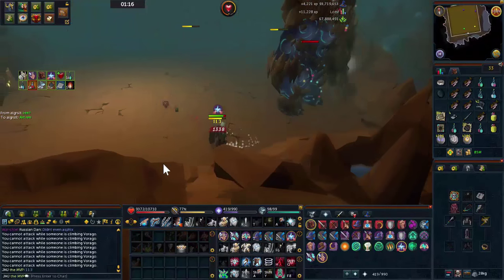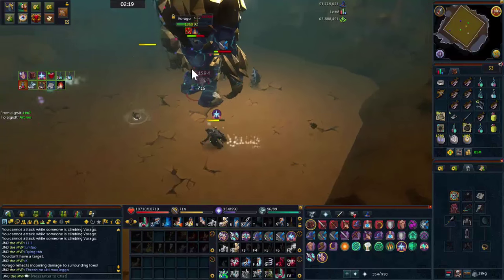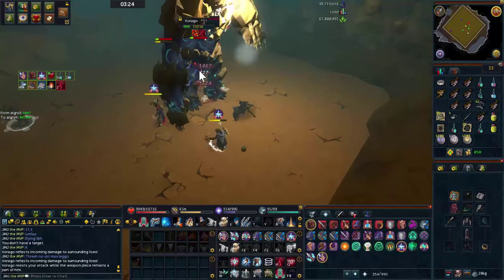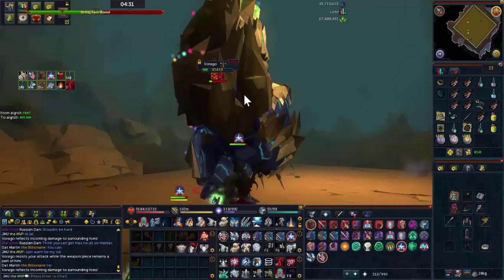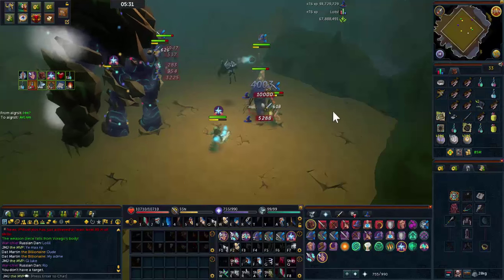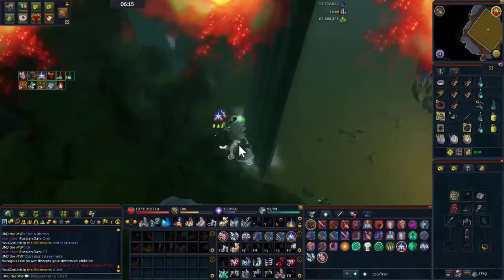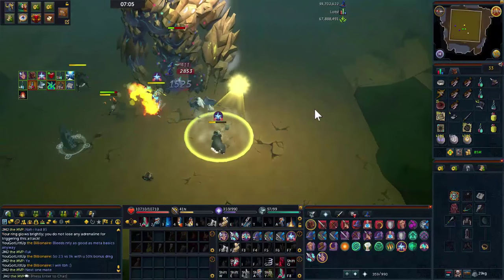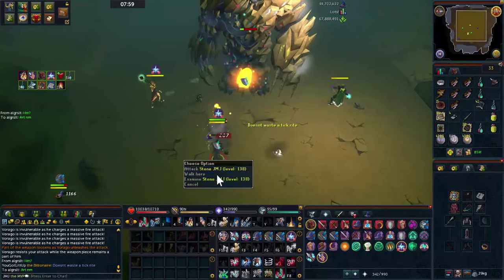Mahjarrat Aura Review Episode 1 : Vorago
Put this together a few weeks ago but never go round to uploading. Clearly we have onslaught instead of Meta now but even still pretty cool.
Let me know if you have any questions down below and what are you going to use your aura's on?